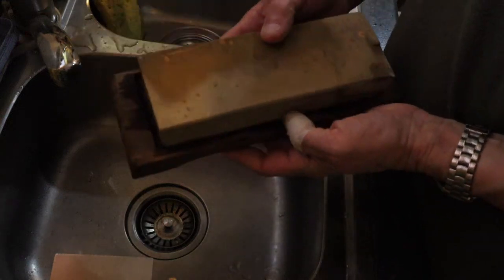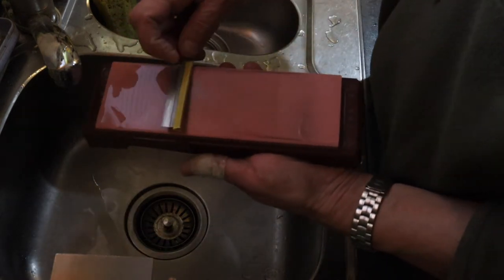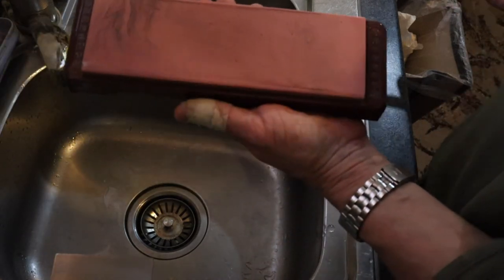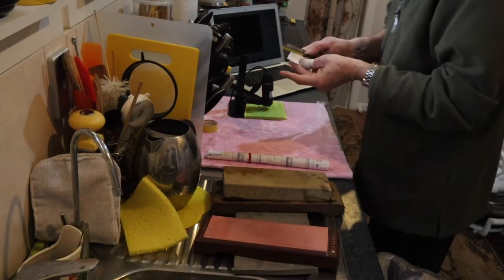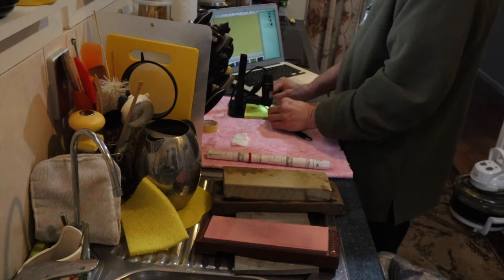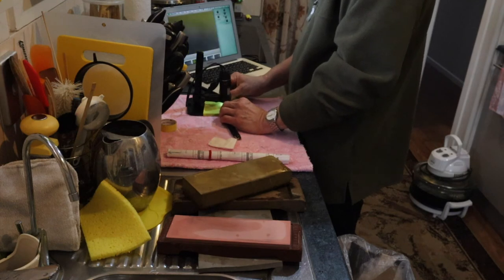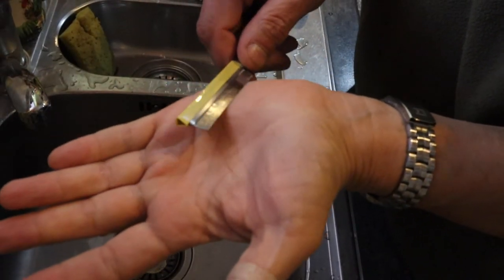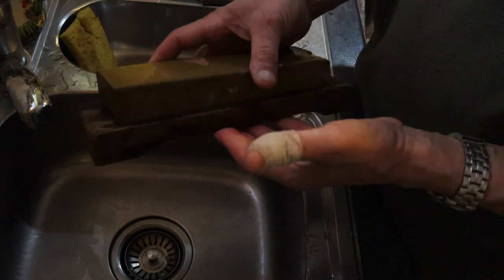Japanese finishing natural water stone test